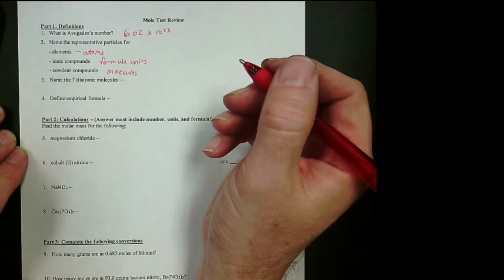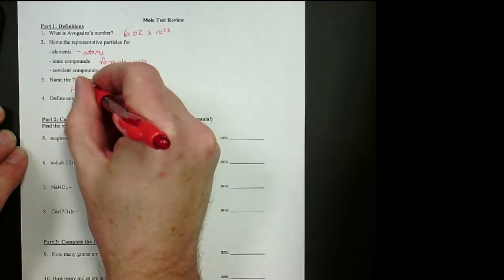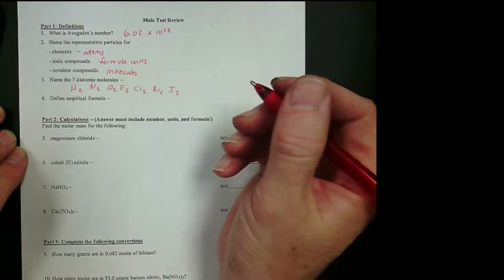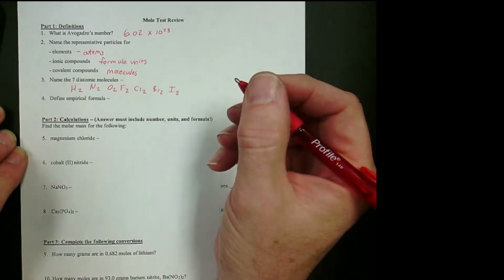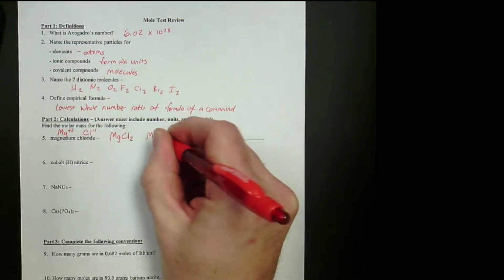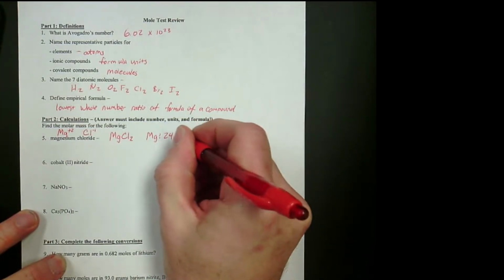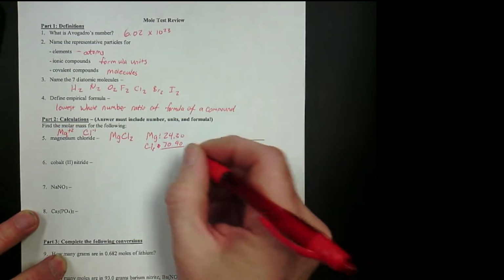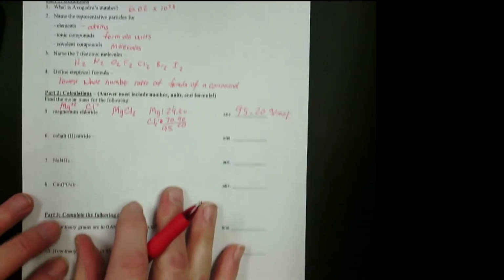Honors Chem - The Mole Review SOLUTIONS